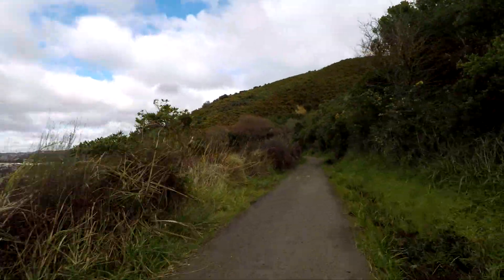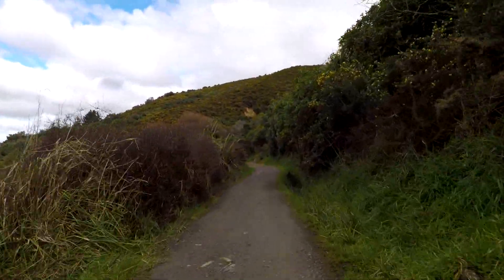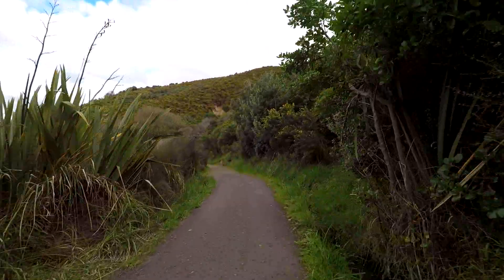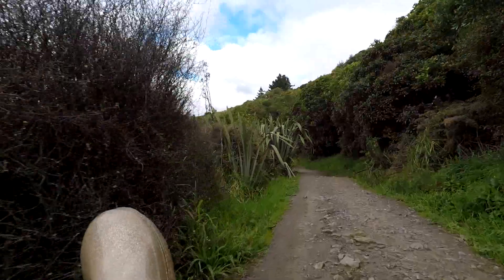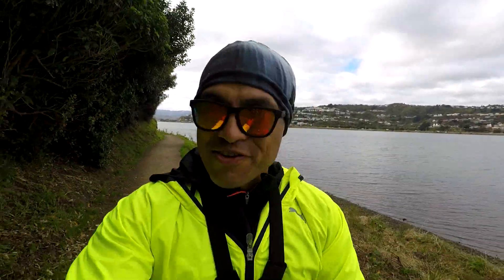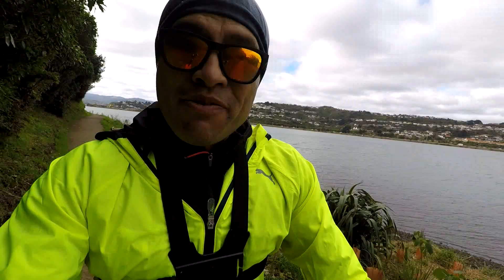BUGGY TRAILS | Day 30 - S2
Father and Daughter time on an 8km Buggy Run on trail not suitable for our buggy 🙄